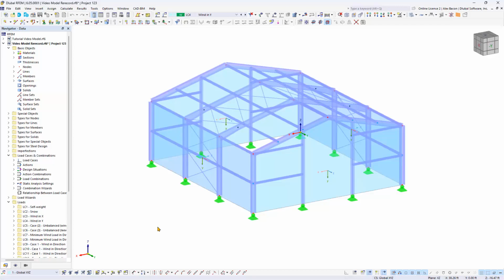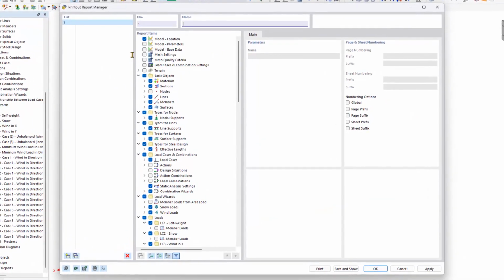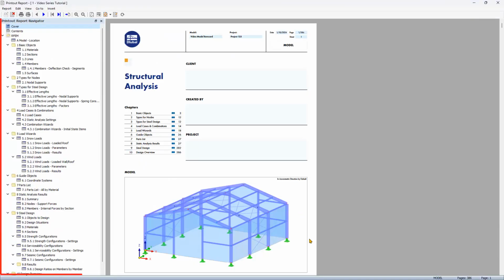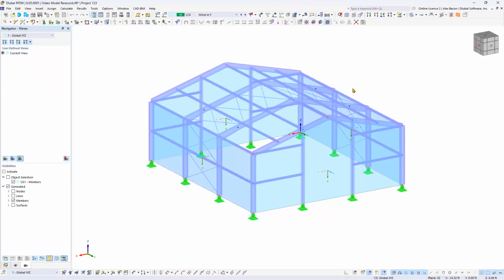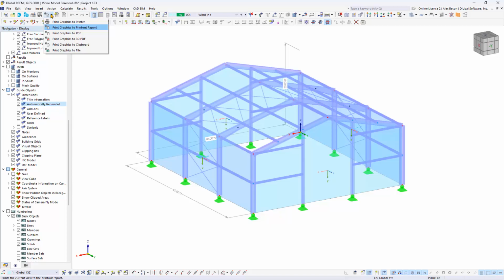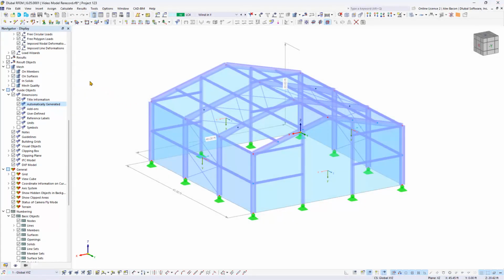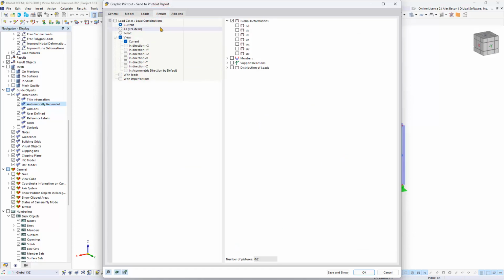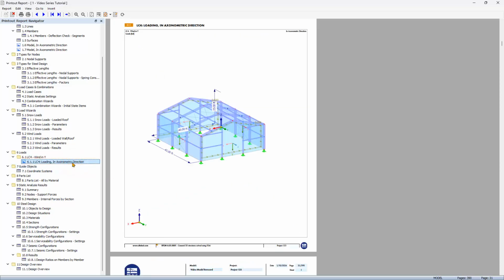[EN] Tutorial RFEM 6 dla początkujących | 020 Dokumentacja | Raport (USA)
Jest to ostatni odcinek z naszej serii tutoriali "RFEM 6 dla początkujących". W filmie pokazano raport i dokumentację z analizy statyczno-wytrzymałościowej. Raport w programie RFEM 6 został zaktualizowany i rozszerzony o nowe funkcje.

Tematyka:

00:00 Wstęp
00:15 Nowy raport
01:20 Import danych graficznych
02:30 Multidruk